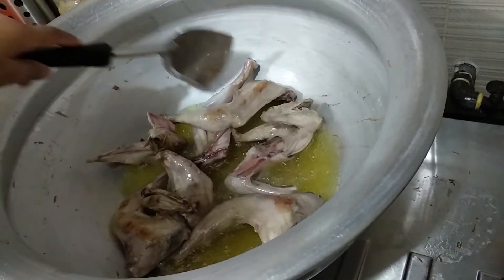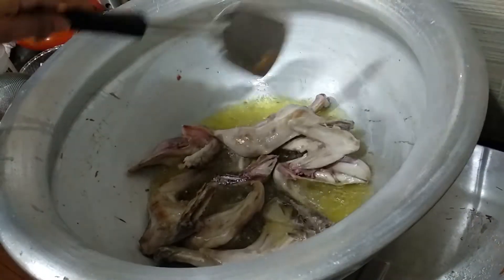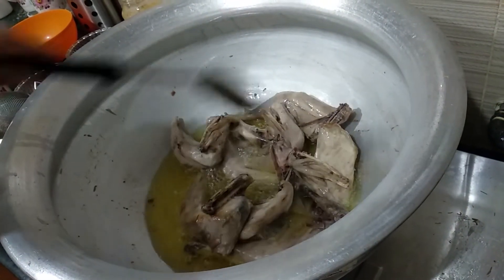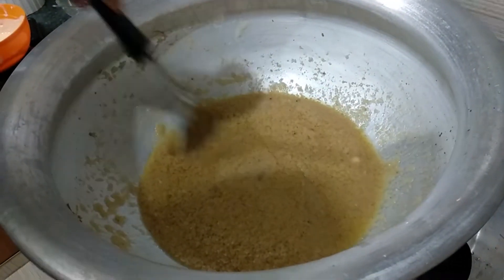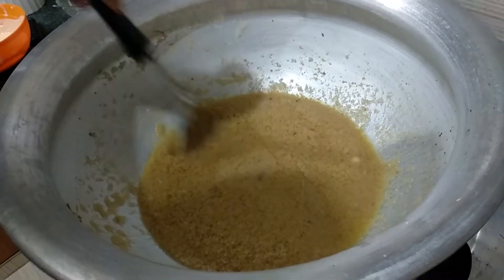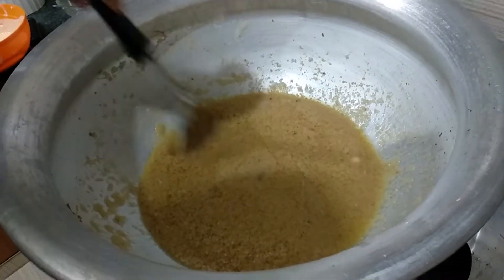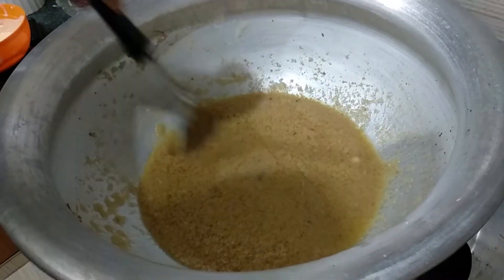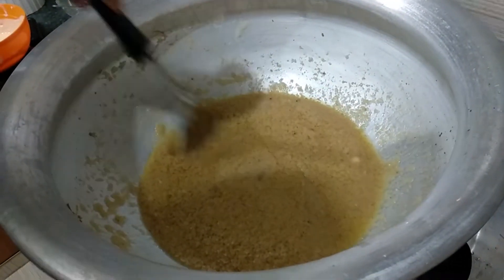আমার Chicken Roast Recipe টা share করলাম আপনাদের জন্য।